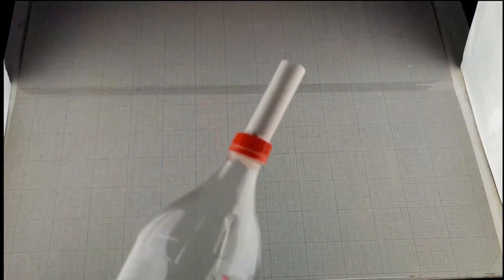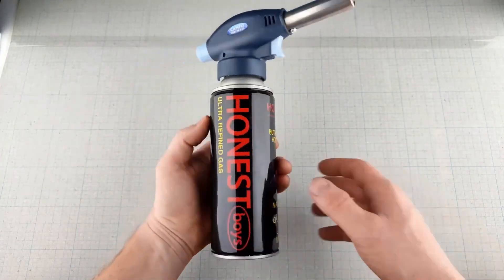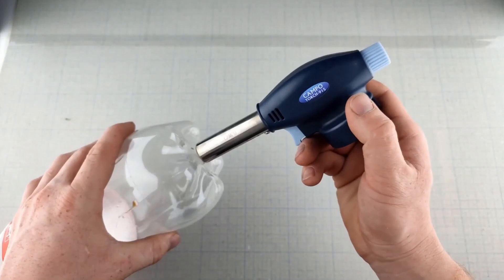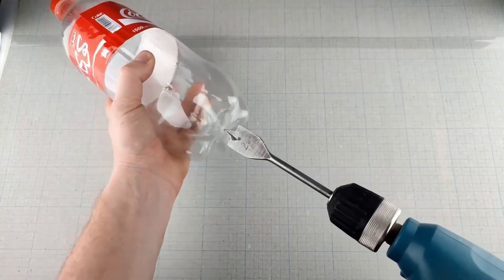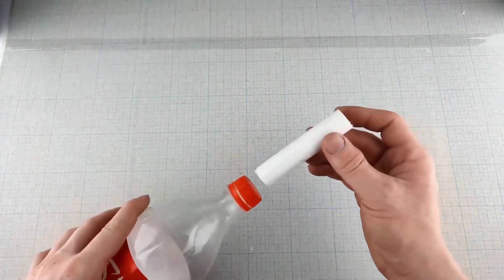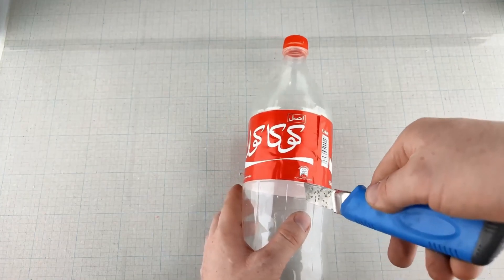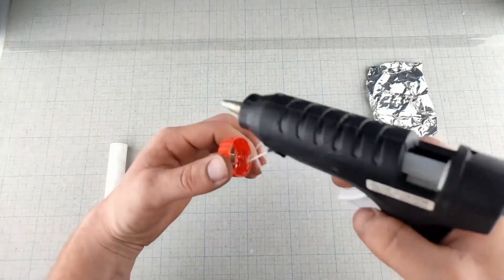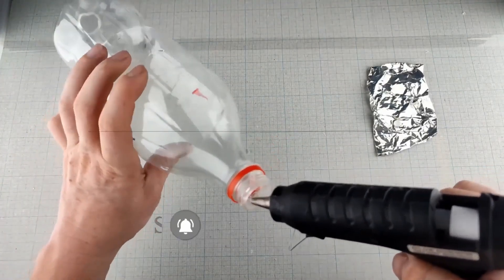DIY Plasma Gun Powered by High-Voltage Generator | Homemade Plasma Weapon Project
In this exciting DIY project, I’ll show you how to build a homemade plasma gun using simple materials like a Coca-Cola bottle and a high-voltage generator or battery. This DIY plasma weapon generates real plasma, visible as a glowing blue beam with bright orange flashes, all created with an ingenious combination of a soda bottle and spray can. The high-voltage generator boosts the energy to produce intense plasma that looks straight out of a sci-fi movie! Whether you’re into high-tech DIY projects, plasma science, or just love building cool things at home, this project is perfect for you.

This image features a homemade plasma gun crafted using a Coca-Cola bottle as the main chamber, with a visible plasma glow inside. The bottle is transparent, revealing the bright blue plasma with occasional orange flashes. At the front, a spray can from another brand is directly attached, serving as the fuel source that enables the plasma generation. The plasma beam shoots out of the bottle in a vivid blue arc, accompanied by orange sparks.

Watch as I explain how to assemble this plasma gun, step by step, and showcase its incredible power. No complex tools needed—just a few everyday items!

Key Features:
- Real plasma beam created using a high-voltage generator
- Easy-to-build DIY plasma gun with a Coca-Cola bottle and spray can
- Perfect for enthusiasts of high-voltage science projects and DIY weapon builds
- Watch the plasma arc in action with orange sparks and a futuristic glow!